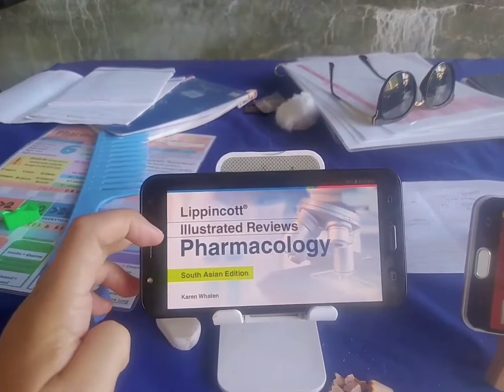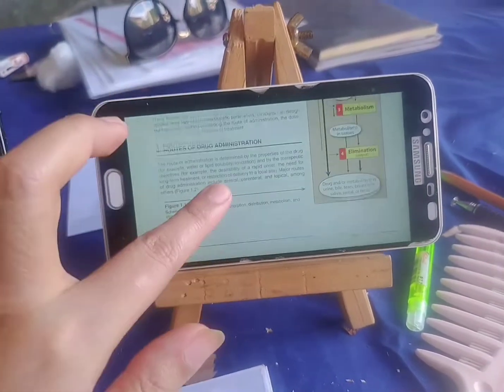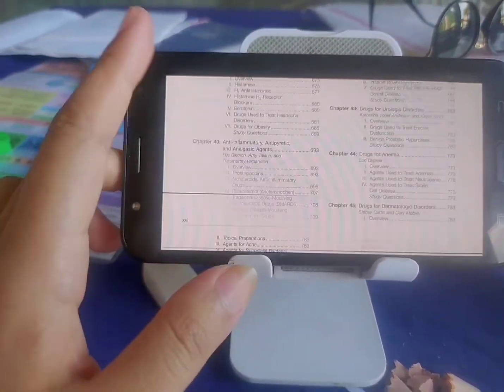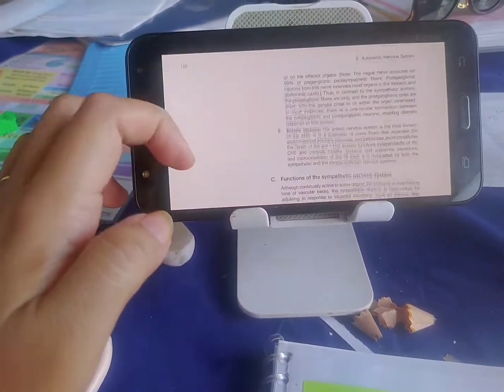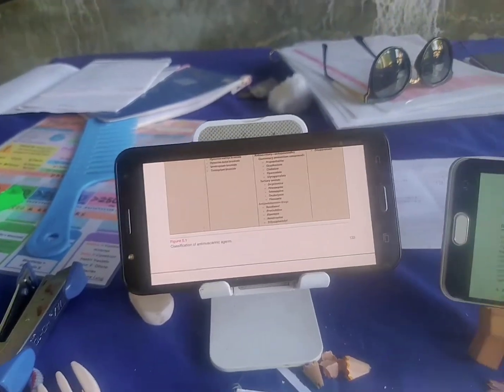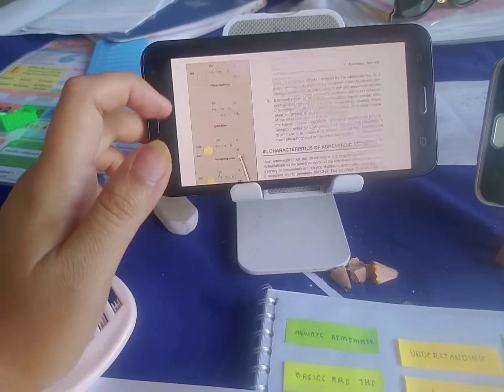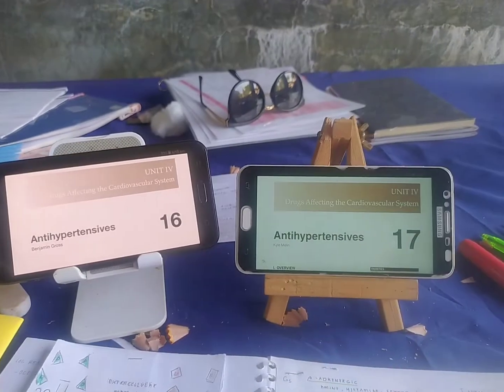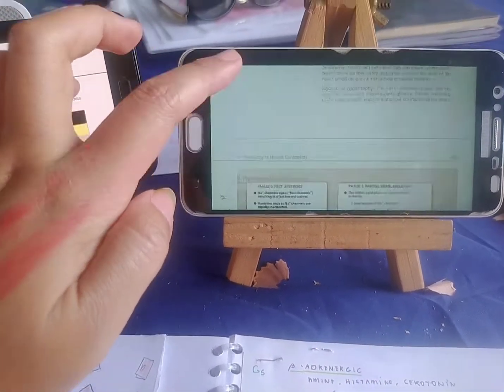Lippincott Pharmacology Review - Asian version